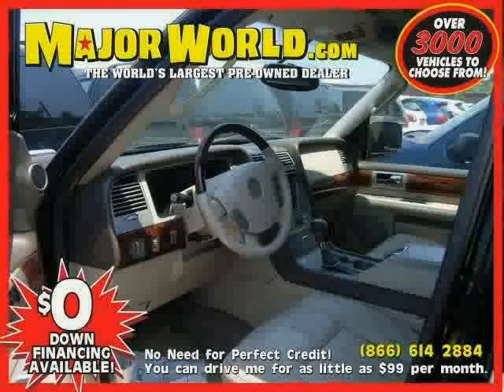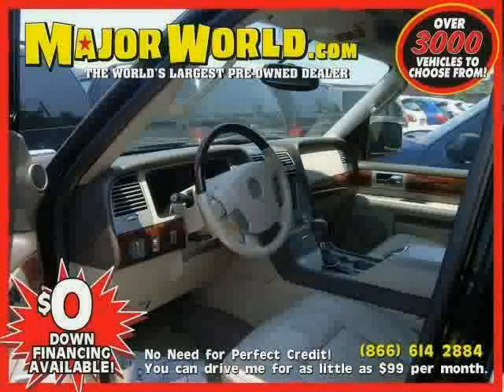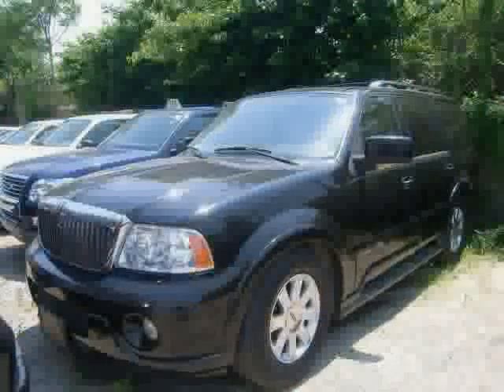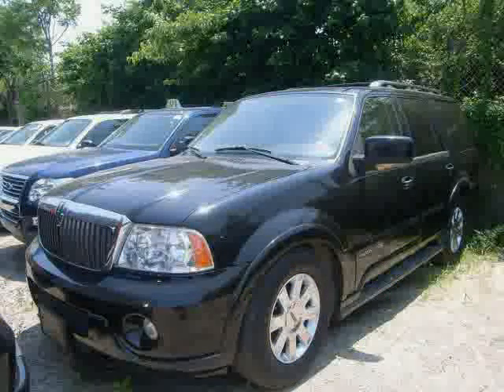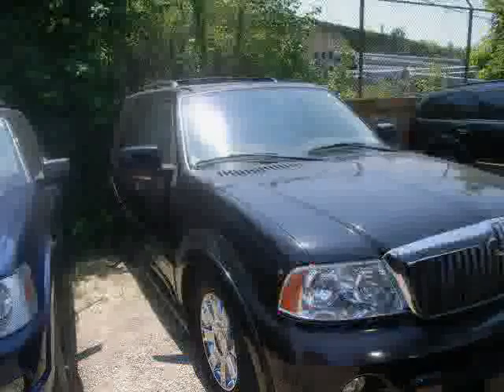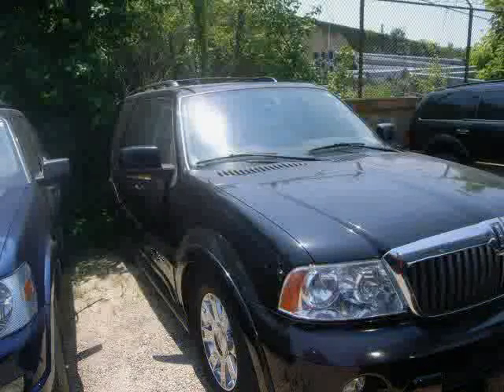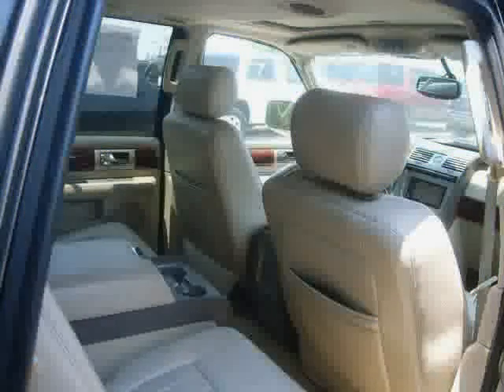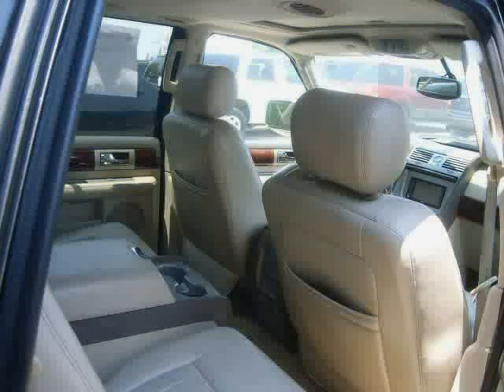used LINCOLN Navigator NY New York 2004 located in Queens at Major World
This used LINCOLN Navigator NY 2004 is located in Queens and is offered by Major World and can be compared to any used LINCOLN Navigator New York: